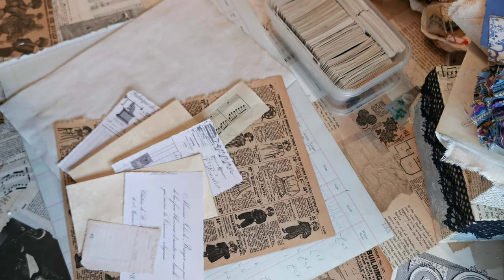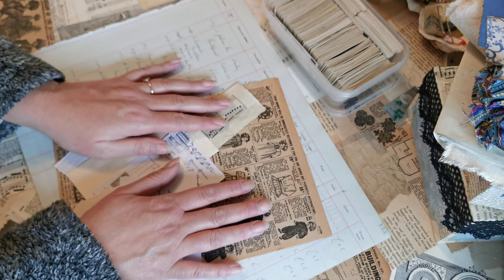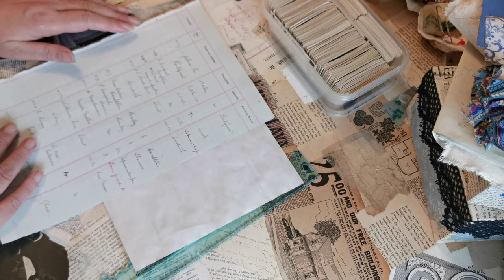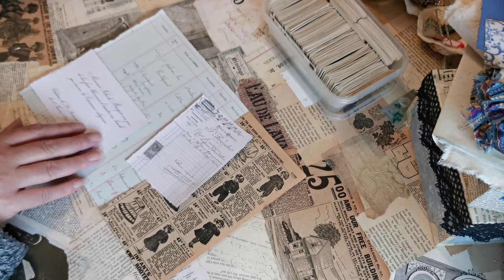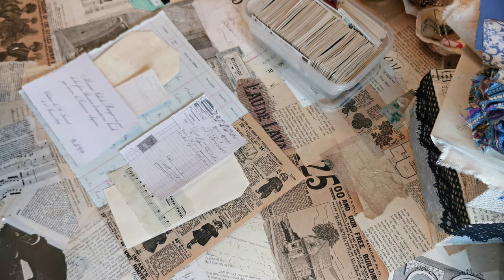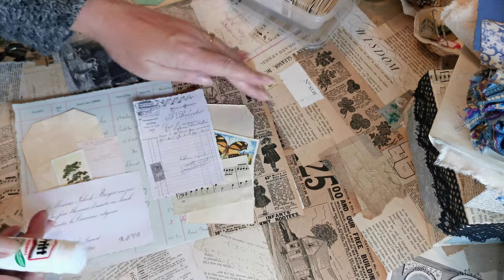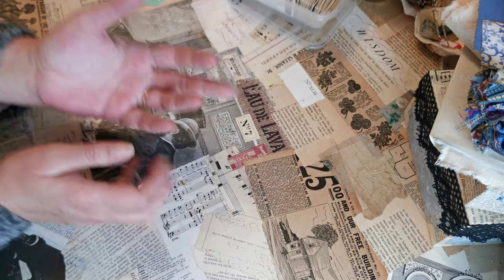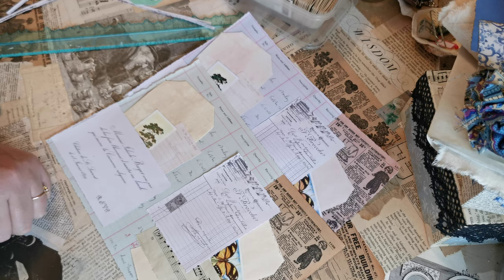Easy Digital Pages - no software